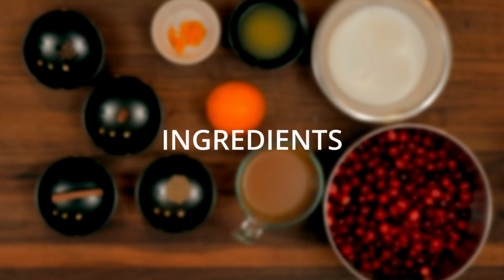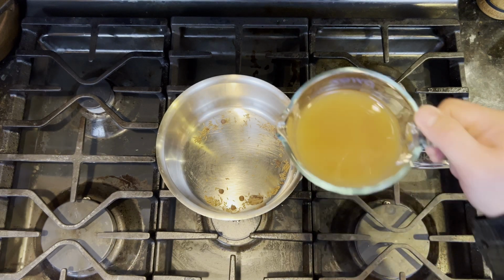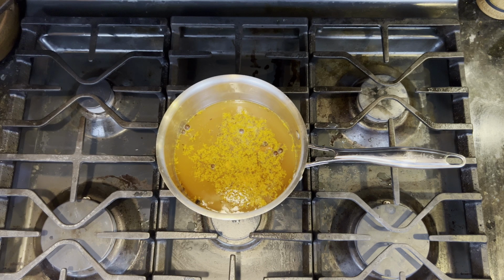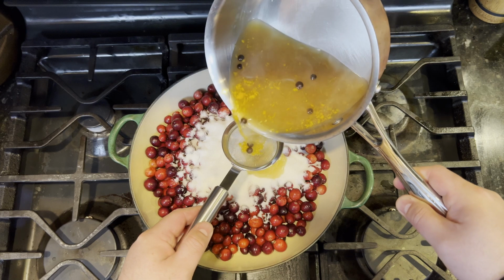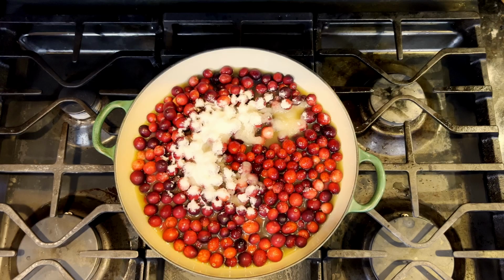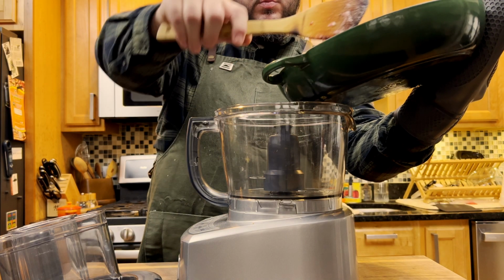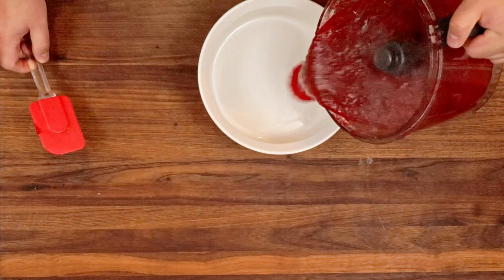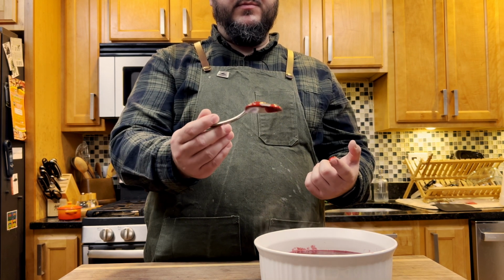Spiced Cranberry Sauce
Ingredients
8-10 allspice berries
1/2 nutmeg seed
1 cinnamon stick, about 7cm long
5mL cumin seeds
1 orange, zested and juiced
~450mL apple juice or cider
400g granulated sugar.

Directions
1. Toast the spices in a medium saucepan over medium heat. Once they are fragrant, add the apple juice, orange juice, and orange zest. Bring to a boil and reduce to a simmer. Cover and let simmer for 10-15 minutes.
2. Add the cranberries and sugar to a Dutch oven or large non-stick skillet. Add the apple juice, straining through a fine mesh sieve. Cook over medium heat, stirring frequently, until the cranberries burst and release their juice.
3. Transfer the compote to a food processor fitted with the blade attachment. Give it 3-5 one-second pulses to chop up the berries into a spreadable sauce. Transfer to serving dish.

This recipe can be made up to a week in advance if kept in the fridge. Serve warm or chilled.

00:00 - Intro
02:02 - Ingredients
02:23 - Recipe
05:12 - Tasting
06:29 - Shoutout
07:06 - Patron Credits